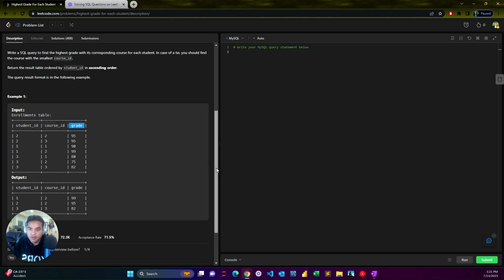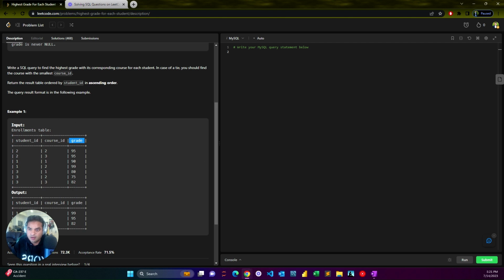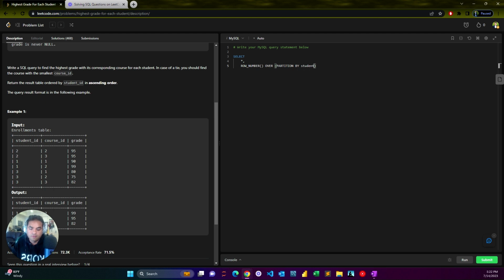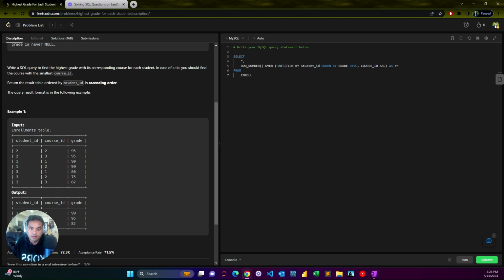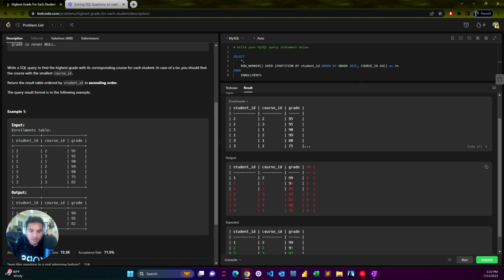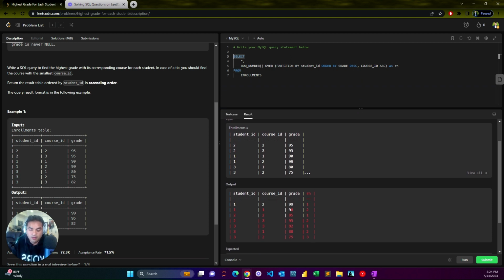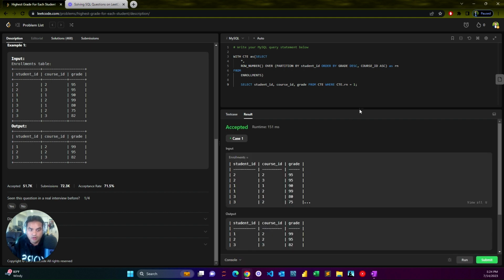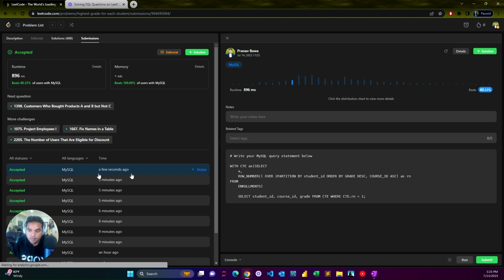SQL Interview Practice: LeetCode Problem and Solution | Medium Difficulty Challenge #1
This tutorial video demonstrates the process of effectively solving SQL questions on LeetCode, a highly recommended platform for practicing SQL queries. LeetCode offers SQL questions that closely resemble those asked during SQL interviews, making it an ideal platform for gaining practical experience in solving real-world SQL problems.

By engaging with SQL questions on LeetCode, you can enhance your proficiency in formulating SQL queries and develop the necessary skills for handling SQL interviews. The platform's comprehensive question bank ensures that you encounter a wide range of scenarios, enabling you to tackle diverse challenges and refine your problem-solving abilities.

Through this video tutorial, you will learn valuable techniques and strategies for approaching SQL questions, empowering you to excel in SQL interviews and real-life SQL applications. LeetCode's realistic question framing provides an accurate simulation of the types of problems you might encounter in professional settings, making it a valuable resource for honing your SQL skills.